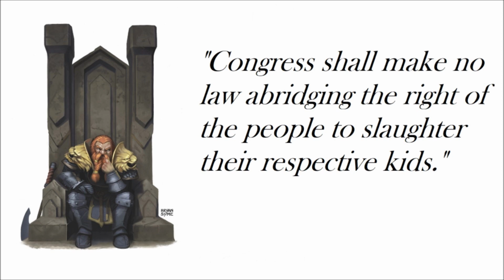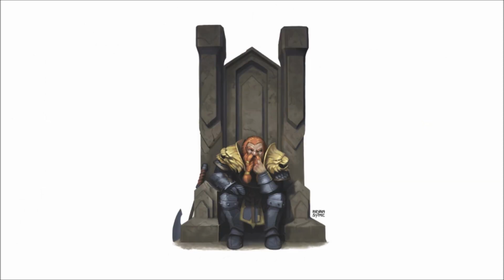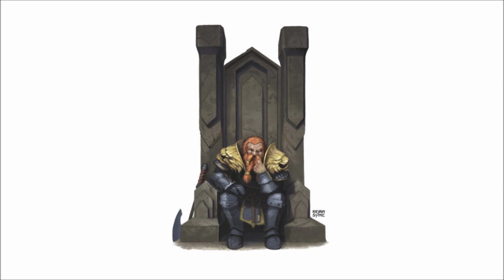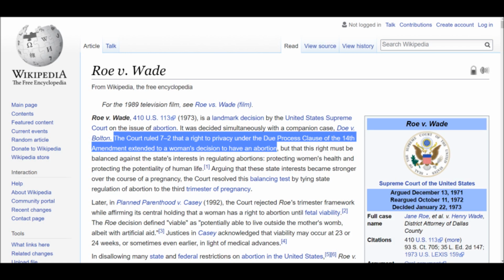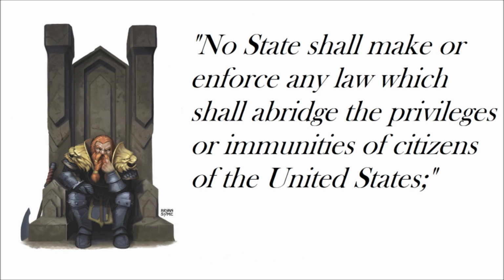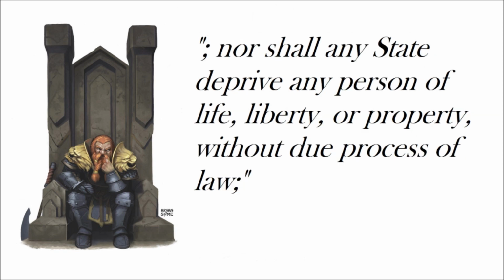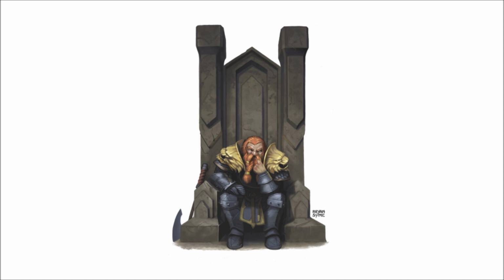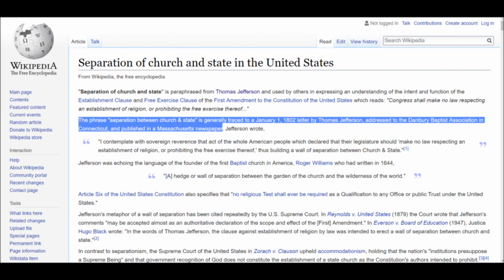Is the Constitution a Living Document?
Say "strict constructionist" ten times fast.

*Just to be clear, when I agree that yelling "fire" in a movie theater is illegal, I'm specifically talking about lying, it's completely legal if there is an actual fire.*

Thanks to BryanSyme on deviantart for letting me use his drawing.

- Roe v. Wade -